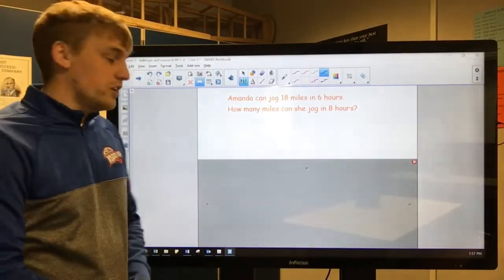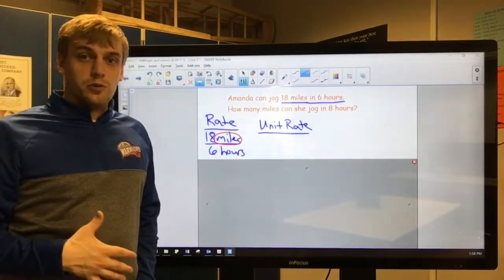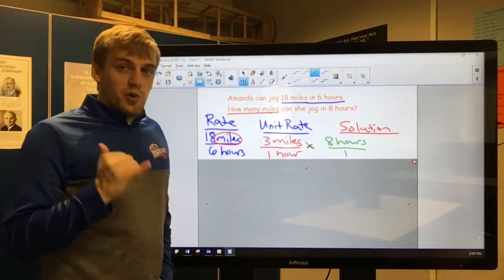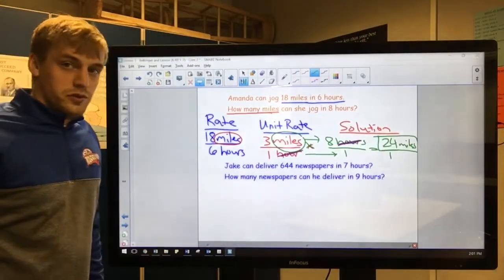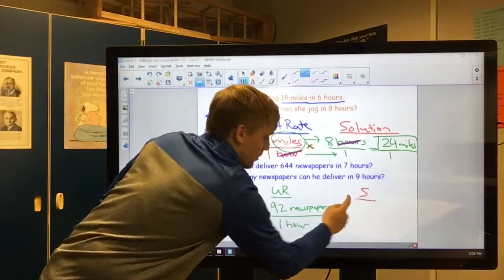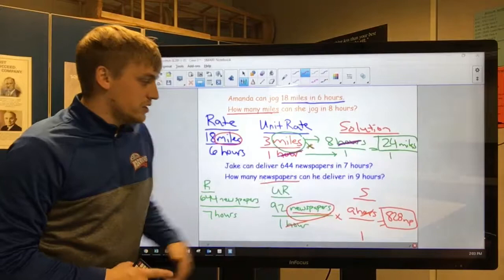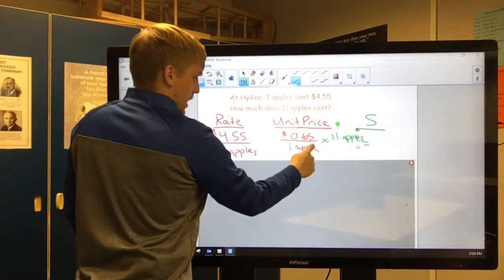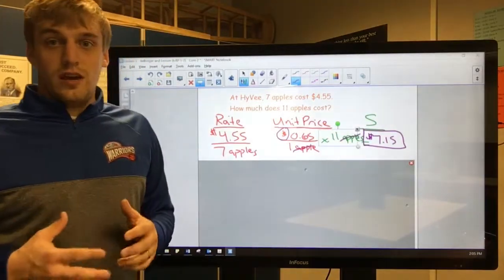Using unit rates to solve problems